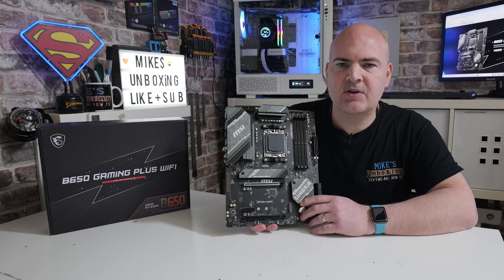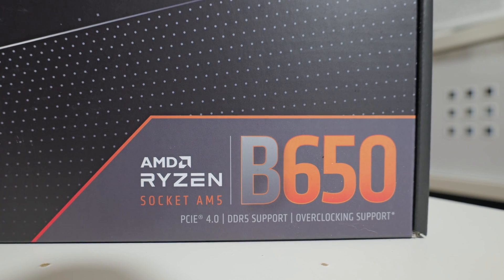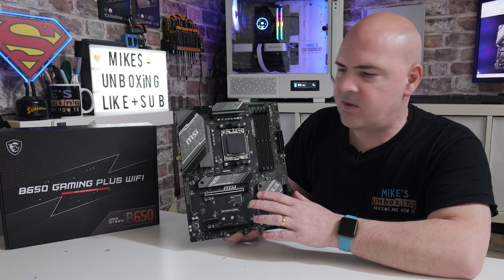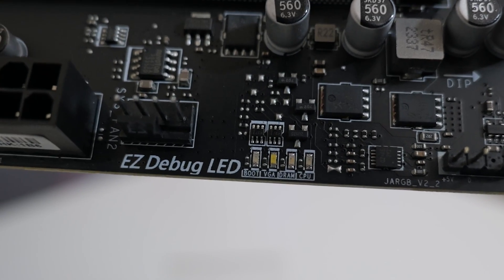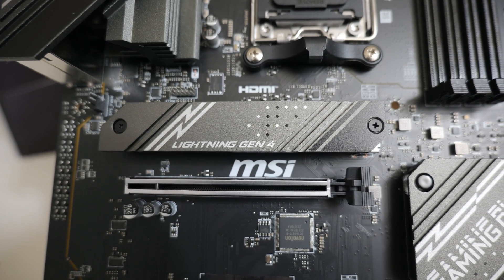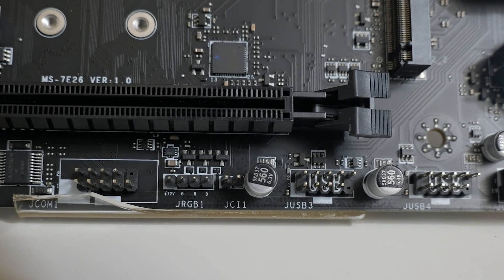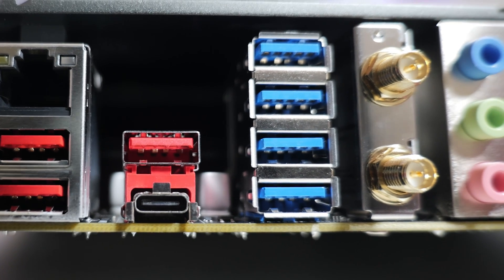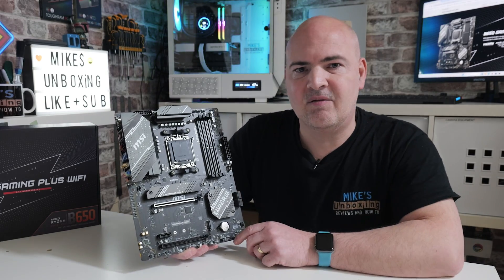Best VALUE AM5 Motherboard MSI B650 Gaming Plus WiFi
MSI B650 Gaming Plus WiFi
Amazon Local
Ebay UK
Ebay US
Ebay CA
Ebay AUS

Don't buy a decent A620 motherboard, This budget B650 has everything you need at a great LOW price!

Ryzen 8000 & 7000 READY, HIGH PERFORMANCE - The B650 GAMING PLUS WIFI (ATX) employs a 12+2+1 Duet Rail VRM for the AMD B650 chipset (AM5, Ryzen 7000 ready); Core Boost architecture supports demanding multi-core processors

INTEGRATED COOLING - VRM cooling features 7W/mK MOSFET thermal pads and an extended heatsink; Additional cooling includes chipset heatsink, M.2 Shield Frozr, a dedicated pump-fan cooling header & 6-layer PCB with 2 oz. thickened copper

DDR5 MEMORY, DUAL PCIe 4.0 x16 SLOTS - 4 x DDR5 DIMM slots with Memory Boost isolated circuitry for overclocking (1DPC 1R, 6400+ MHz); 2 x PCIe 4.0 x16 slots (64GB/s) supports graphics cards, primary PCIe x16 slot includes Steel Armor

DUAL M.2 CONNECTORS - Storage options include 2 x M.2 Gen4 x4 64Gbps slots with Shield Frozr (M2_1) to prevent thermal throttling during hyper-fast SSD access

WI-FI 6E CONNECTIVITY - Network hardware includes an AMD Wi-Fi 6E module with Bluetooth 5.3 & 2.5Gbps LAN; Rear ports include USB 3.2 Gen 2x2 Type-C (20Gbps), HDMI 2.1 & DisplayPort 1.4, and 7.1 HD Audio with Audio Boost